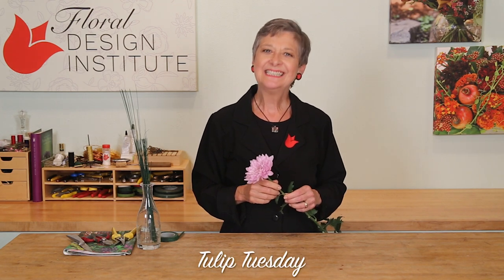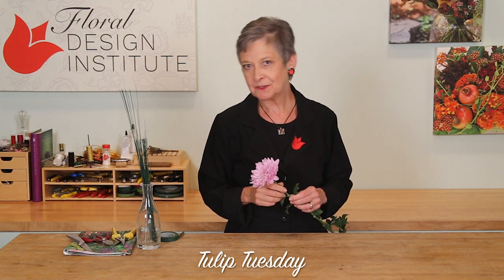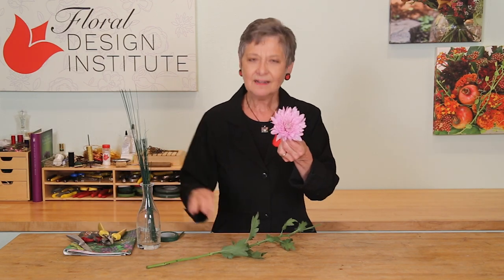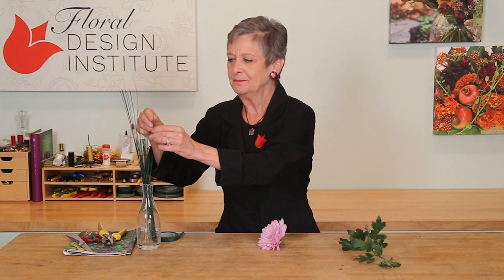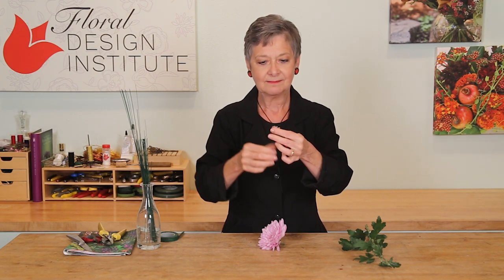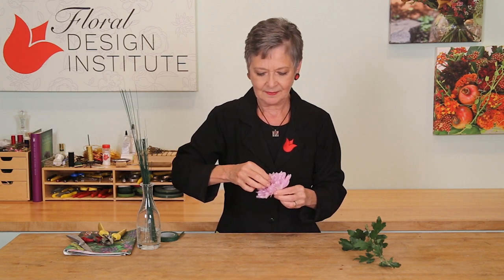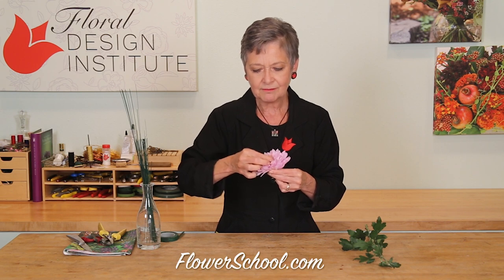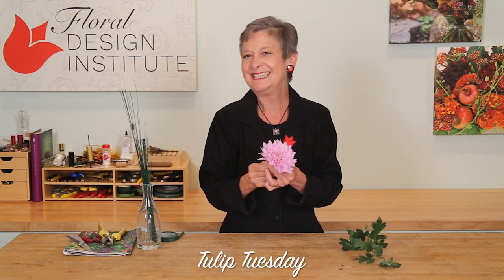Hairpin Wire Technique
Knowing how to wire a flower - and what technique to use for each bloom - is an absolute must for the professional florist. In this Tulip Tuesday How-To Video Leanne shares the correct technique for use with flat faced flowers. Enjoy!